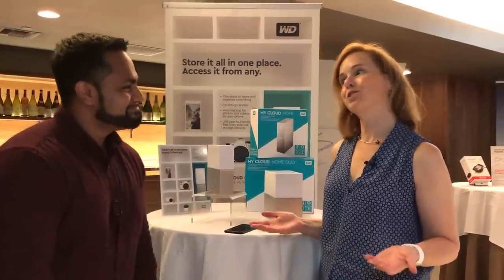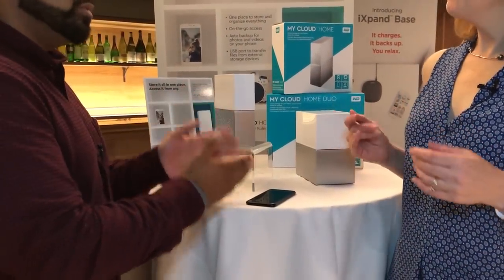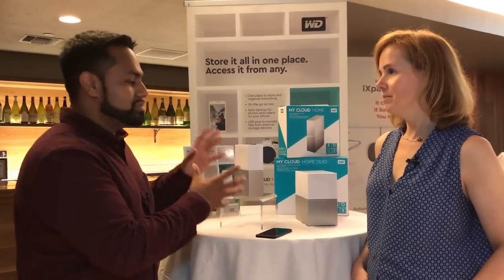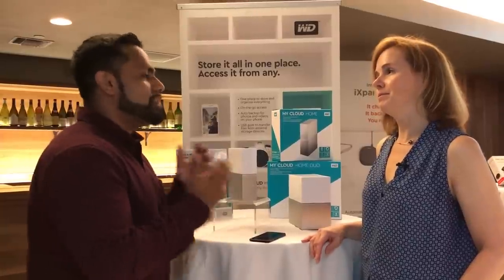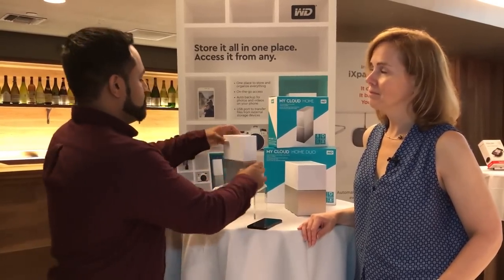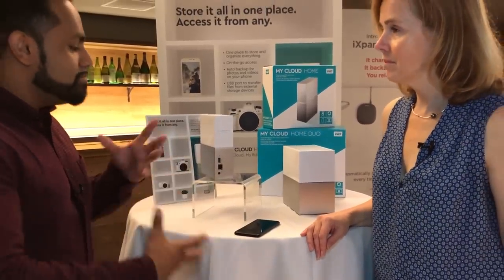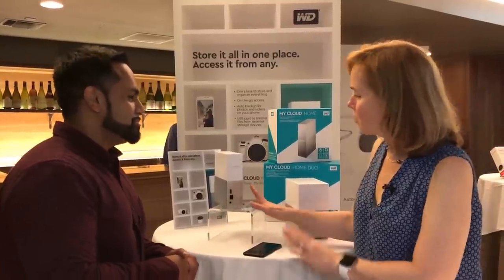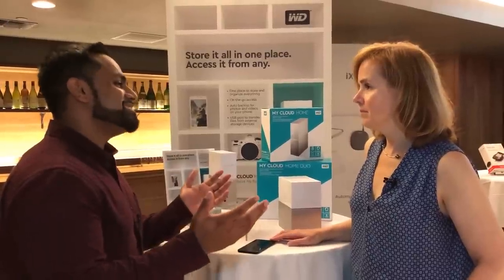Western Digital Announces New My Cloud Home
Today, Western Digital announced new editions of its My Cloud Home and My Cloud Home Duo. Both are designed to provide an easy way to backup all your files from all your devices in one central place – and access them from anywhere with an internet connection.